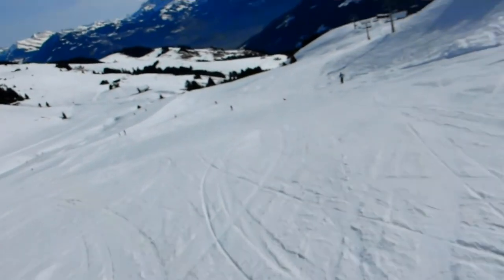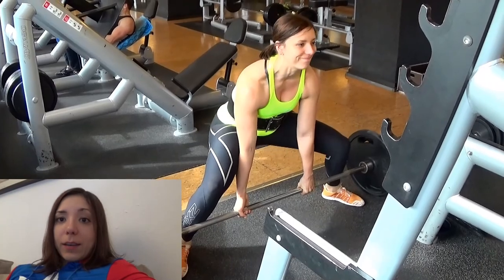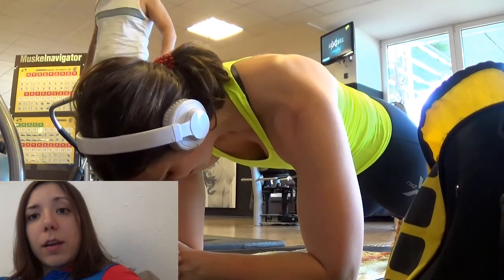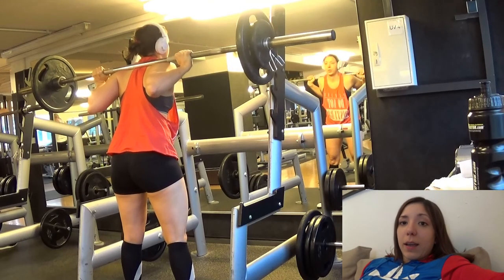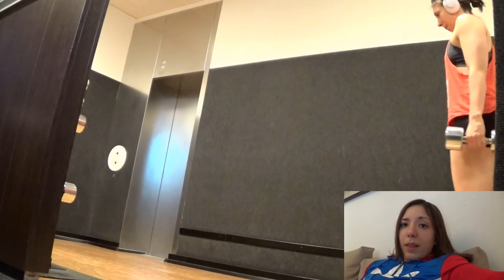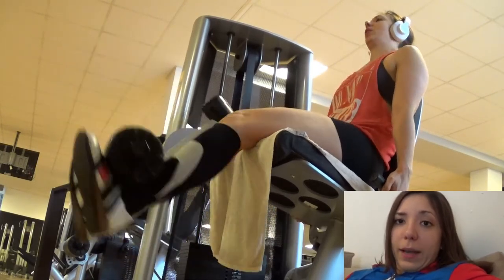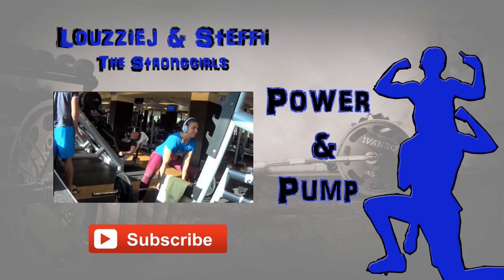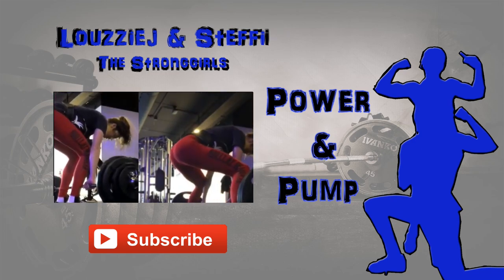P&P #5 - A Confession is Necessary - The Cube Method vs DUP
In this weeks video Stef will show you a week of training on the Cube method while Louzziej explains why she switched to DUP and what that is. We hope you like this video and eave us some feedback in the comments.